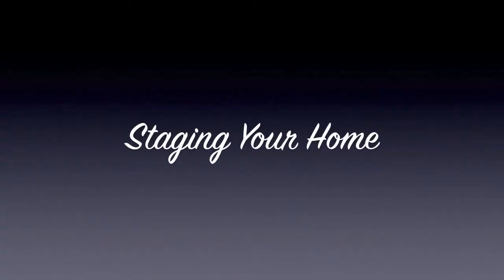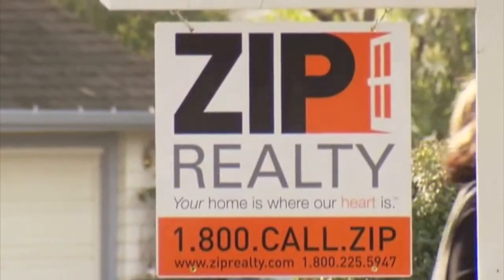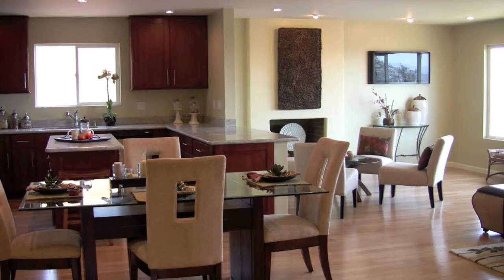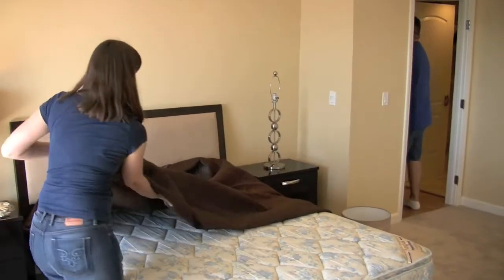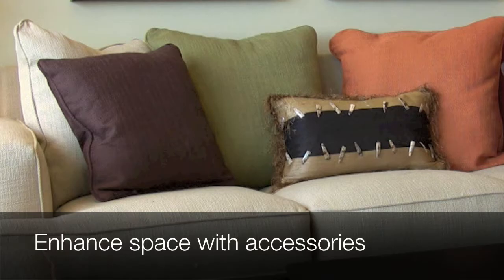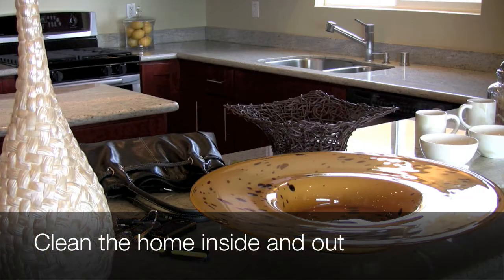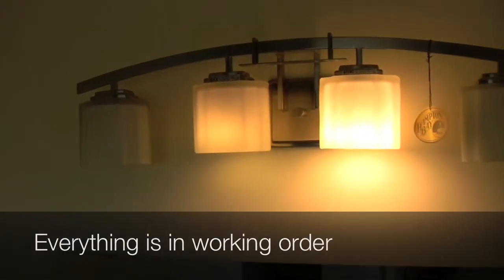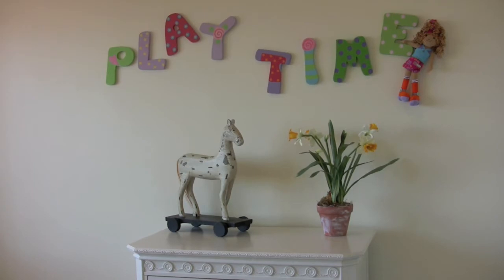ZipTV Home Staging.mov